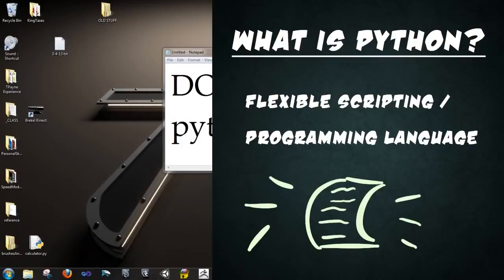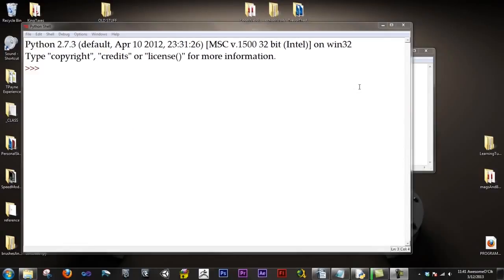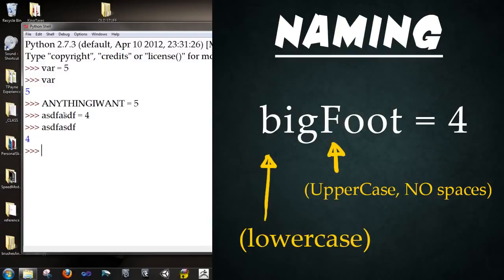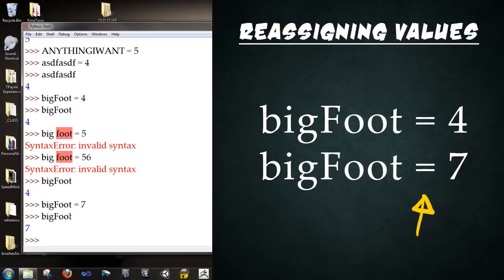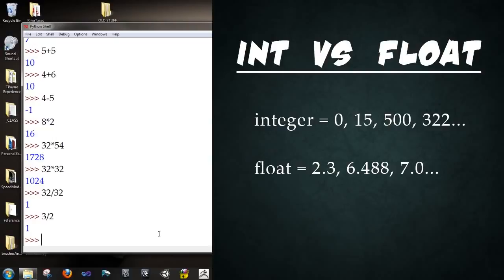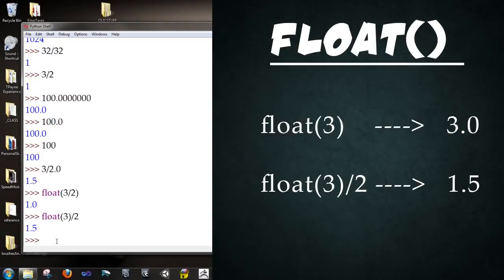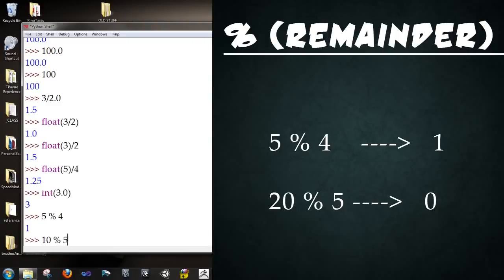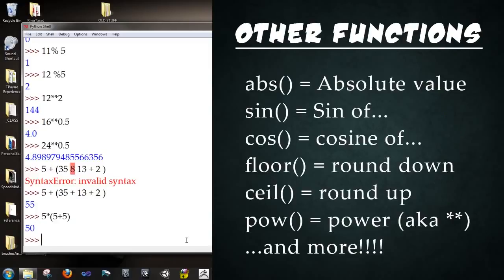Lets Learn Python! EP 1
If you're a beginner and/or mildly interested in learning Python scripting/programming, this IS the place to start! I will walking you through a bit of programming theory, some of the basics for variable creation and math functions used in Python!